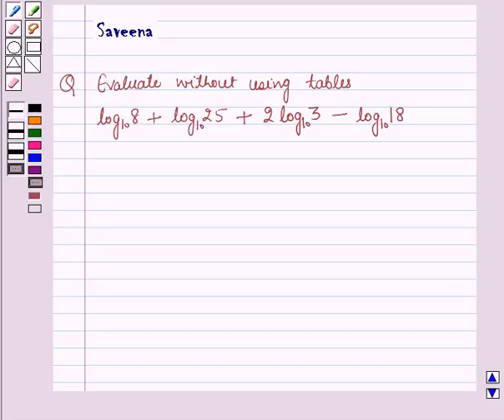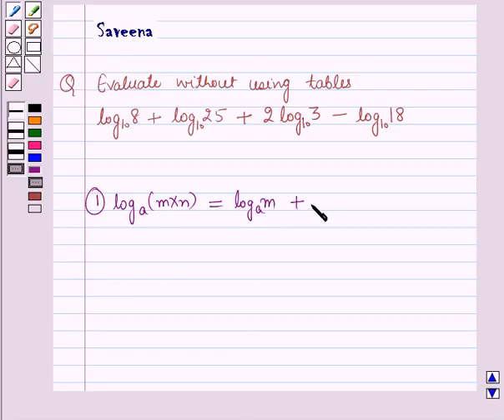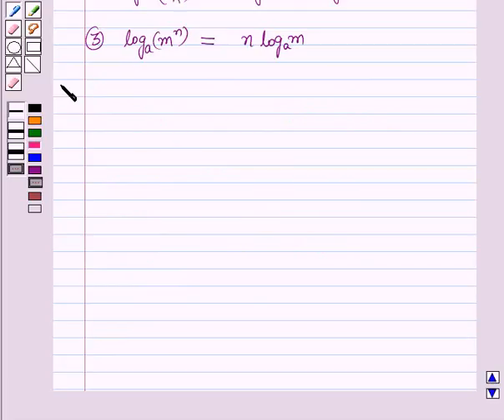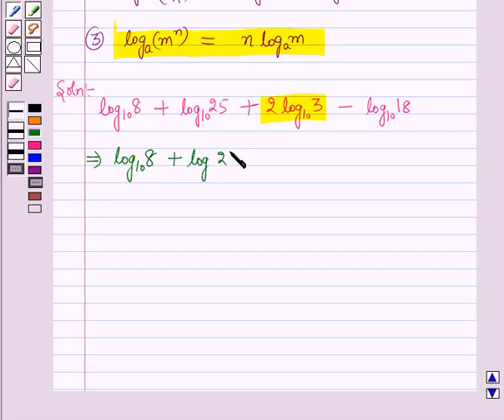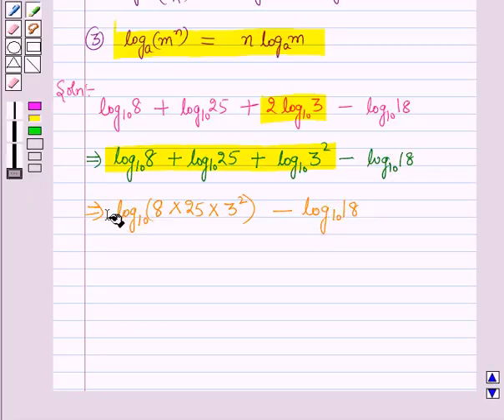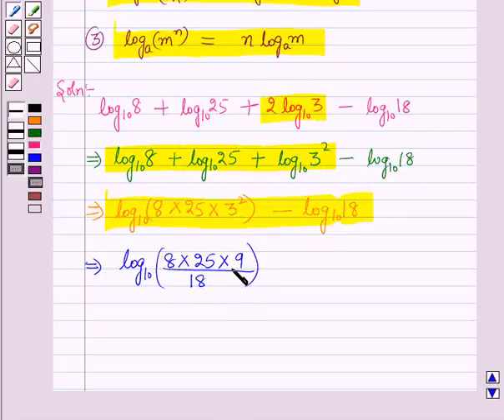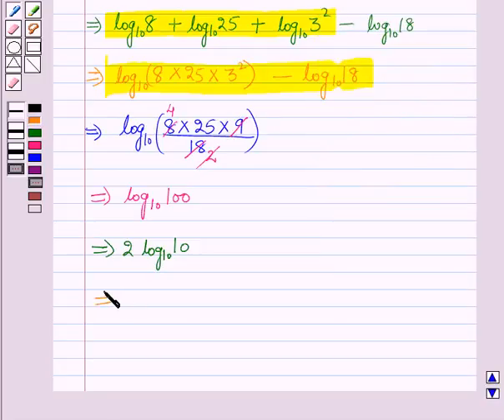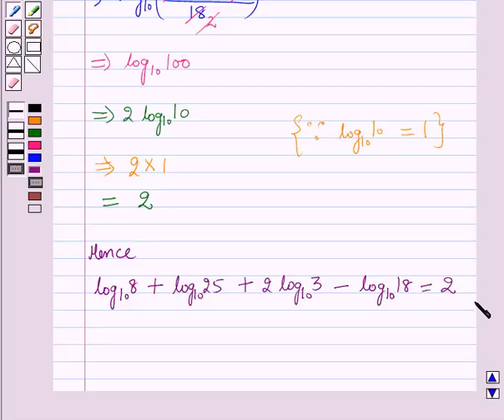Maths IX ICSE 10 SE14